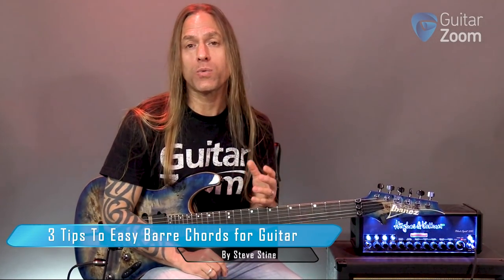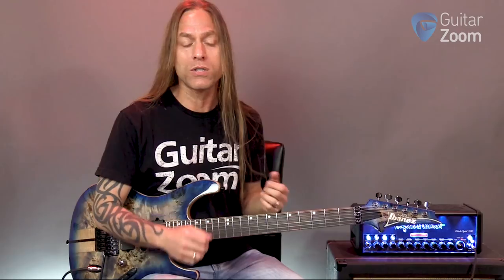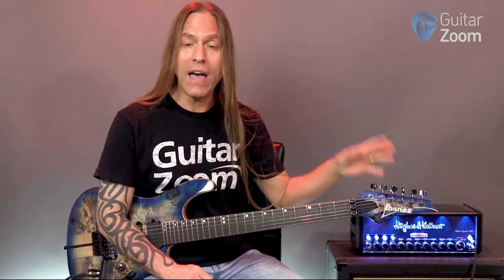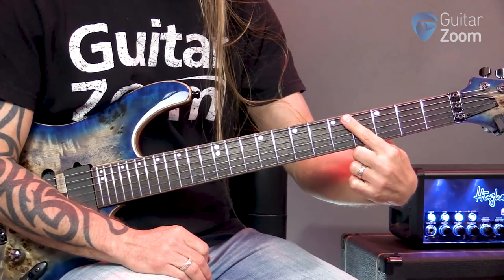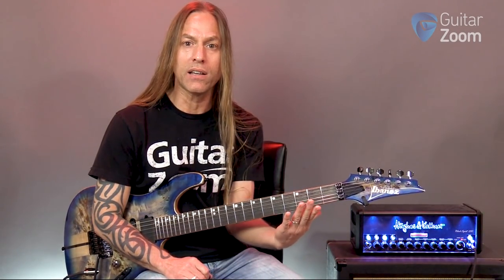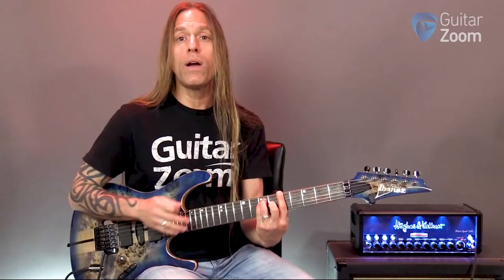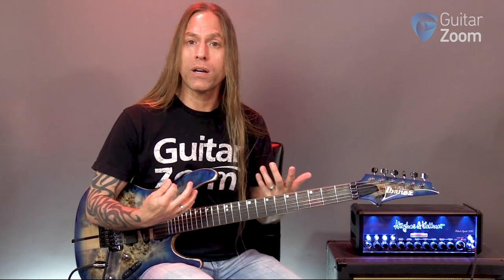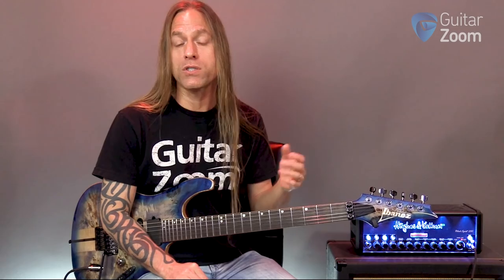Play Barre Chords NOW | Tips To Make Barre Chords Easy To Play | Steve Stine Guitar Lesson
📺  ABOUT THIS VIDEO:
Introducing GuitarZoom academy, a place for personalized, individual instructions with Steve Stine and our other verified guitar instructors.

→   / guitarzoom
→   / stevestineguitar

→   / guitarzoom
→   / stevevaistine

LEARN TO SOLO (IN 5 MINUTES) →    • Learn To Solo In 5 Minutes - 6 Note S...
A SIMPLE TRICK TO MEMORIZE THE MAJOR SCALE →    • A Simple Trick to Memorize The Major ...
PLAY ALL GUITAR CHORDS IN EVERY KEY →    • Steve Stine Guitar Lesson - (Fretboar...

🎧 THE STEVE STINE GUITAR PODCAST

👕 GUITARZOOM T-SHIRTS, HOODIES, & OTHER SWAG (on Amazon)